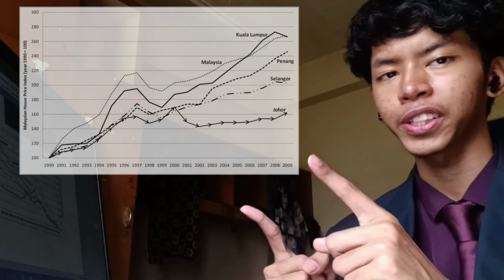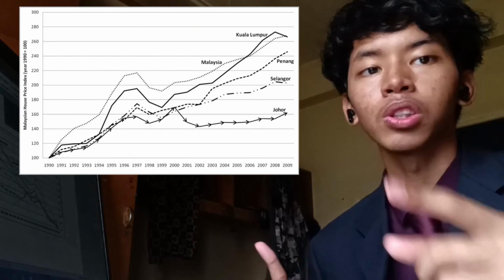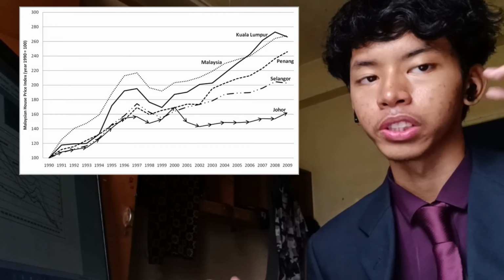PRESENTATION VIDEO FOR REV155 (AP1252B) TOPIC: FACTOR DEMAND INFLUENCE DEMAND HOUSES IN MALAYSIA.